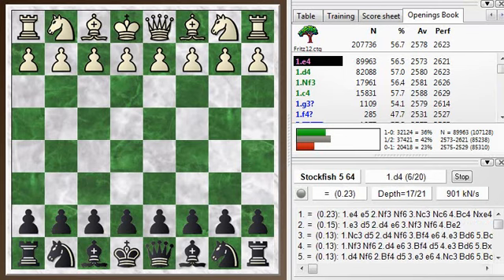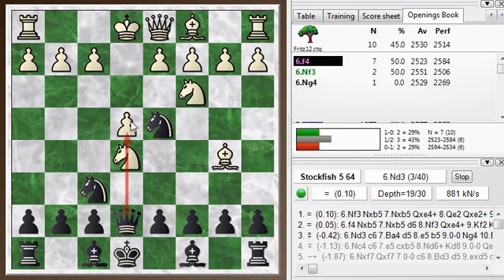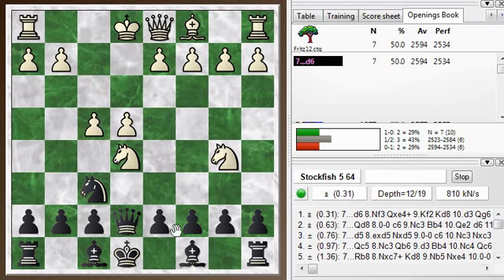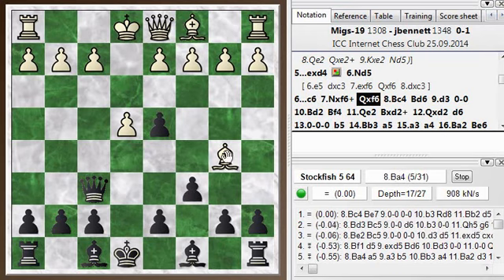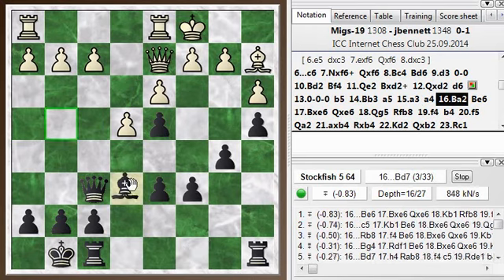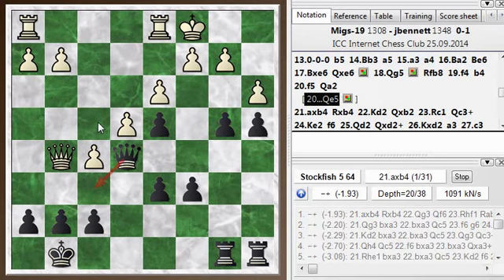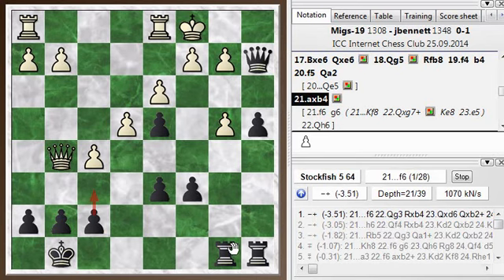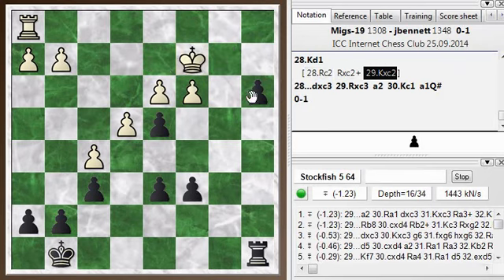Blitz chess postmortem #338 - Four knights game - Rubinstein variation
I use this game as an opportunity to demonstrate the Rubinstein variation, an interesting pawn sacrifice in the Spanish four knights.  I also talk about my lack of attention at a critical phase of the game.